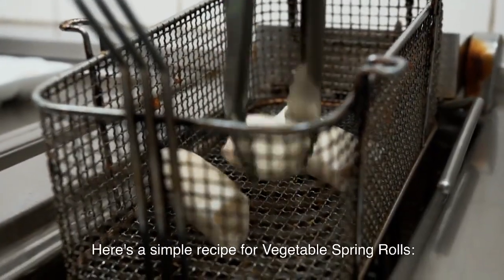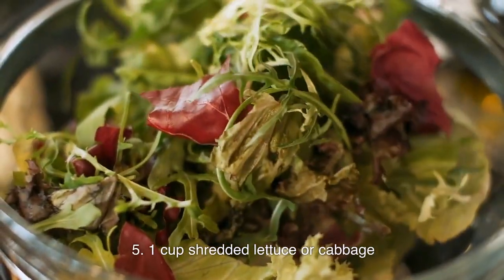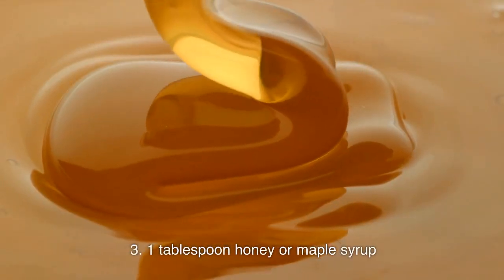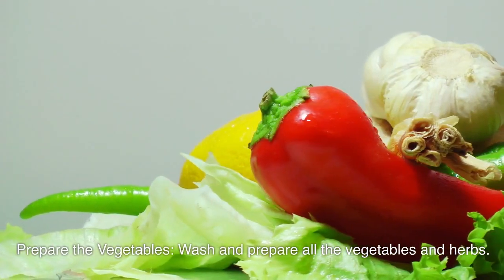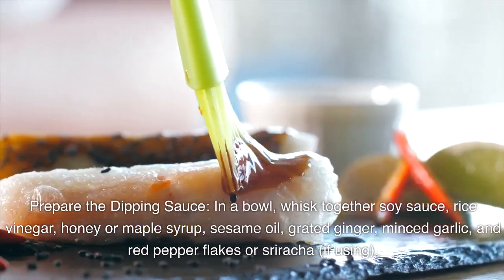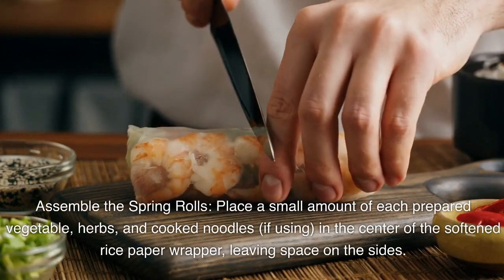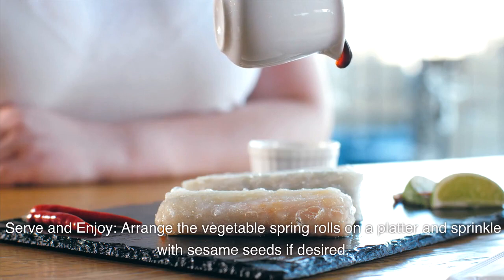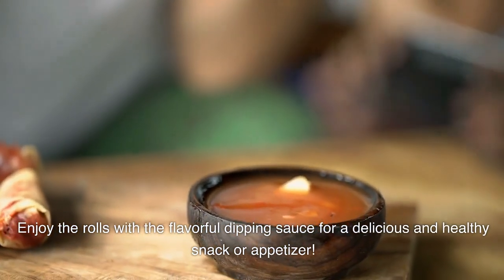Vegetable Spring Rolls Appetizer / A Healthy Delight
Here's a simple recipe for Vegetable Spring Rolls:

Ingredients:

For the Spring Rolls:

8-10 rice paper wrappers
1 medium carrot, julienned or shredded
1 cucumber, julienned or cut into thin strips
1 red bell pepper, thinly sliced
1 cup shredded lettuce or cabbage
1/2 cup fresh mint leaves
1/2 cup fresh cilantro leaves
Optional: cooked vermicelli noodles or rice noodles (prepared according to package instructions)
For the Dipping Sauce:

1/4 cup soy sauce
2 tablespoons rice vinegar
1 tablespoon honey or maple syrup
1 tablespoon sesame oil
1 teaspoon grated ginger
1 clove garlic, minced
Red pepper flakes or sriracha for heat (optional)
Sesame seeds for garnish (optional)
Instructions:

Prepare the Vegetables: Wash and prepare all the vegetables and herbs. Slice, julienne, or shred the carrots, cucumber, bell pepper, lettuce, mint leaves, and cilantro. Set them aside.

Prepare the Dipping Sauce: In a bowl, whisk together soy sauce, rice vinegar, honey or maple syrup, sesame oil, grated ginger, minced garlic, and red pepper flakes or sriracha (if using). Set the dipping sauce aside.

Soften the Rice Paper Wrappers: Fill a shallow dish or pie plate with warm water. Dip one rice paper wrapper into the water for about 10-15 seconds until it softens but is still slightly firm. Remove and place it on a clean damp kitchen towel or a plate.

Assemble the Spring Rolls: Place a small amount of each prepared vegetable, herbs, and cooked noodles (if using) in the center of the softened rice paper wrapper, leaving space on the sides.

Roll the Spring Rolls: Fold the sides of the wrapper over the filling, then roll tightly from the bottom, enclosing the filling, and continue rolling until sealed. Repeat with the remaining wrappers and filling.

Serve and Enjoy: Arrange the vegetable spring rolls on a platter and sprinkle with sesame seeds if desired. Serve immediately with the prepared dipping sauce.

These fresh and colorful Vegetable Spring Rolls make a delightful appetizer or light meal. They're customizable, so feel free to add or substitute vegetables according to your preference. Enjoy the rolls with the flavorful dipping sauce for a delicious and healthy snack or appetizer!

Recipe Types:

"Easy recipes"
"Healthy recipes"
"Quick recipes"
"Vegetarian recipes"
"Dessert recipes"
"Vegan recipes"
"Low-carb recipes"
"Gluten-free recipes"
"One-pot recipes"
"Budget-friendly recipes"
Cuisine or Dish-specific Keywords:

"Italian recipes"
"Mexican recipes"
"Asian recipes"
"Mediterranean recipes"
"Pasta recipes"
"Pizza recipes"
"Sushi recipes"
"Curry recipes"
"Cake recipes"
"Grilling recipes"
Ingredients:

"Chicken recipes"
"Salad recipes"
"Pasta dishes"
"Avocado recipes"
"Chocolate desserts"
"Smoothie recipes"
"Keto recipes"
"Salmon recipes"
"Quinoa recipes"
"Eggplant recipes"
Seasonal or Holiday Keywords:

"Christmas recipes"
"Thanksgiving dishes"
"Summer BBQ recipes"
"Halloween treats"
"Spring recipes"
Cooking Techniques or Tips:

"Baking tips"
"Grilling techniques"
"Cooking hacks"
"Knife skills"
"Kitchen gadgets"

Deliver this Notice, with all items completed, to Pictory’s Designated Copyright Agent:
Vikram Chalana
c/o Pictory, Corp
17625 48th Ave SE, Bothell, WA 98012